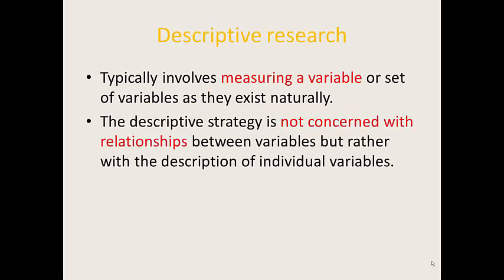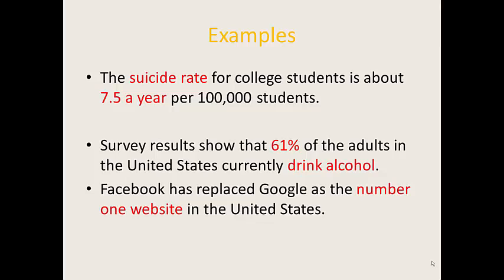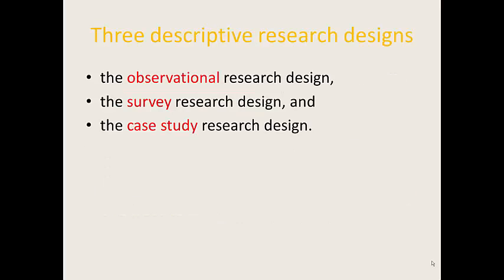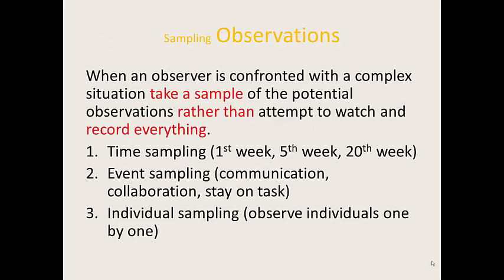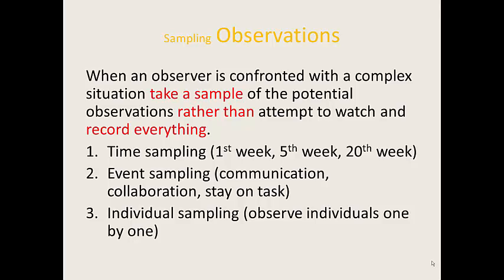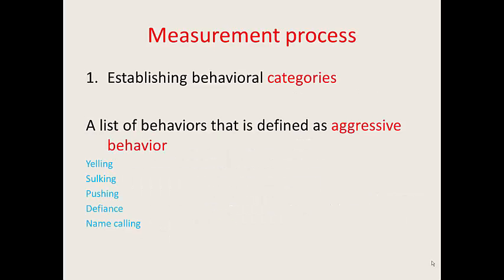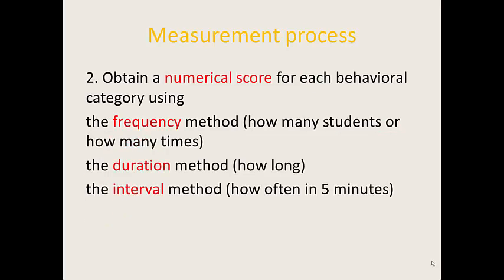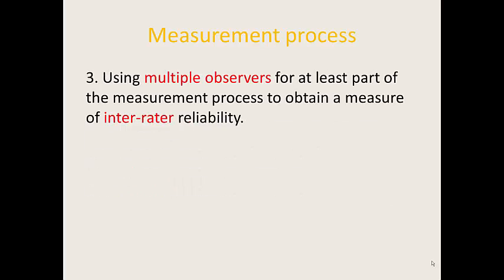ch 13 Part1